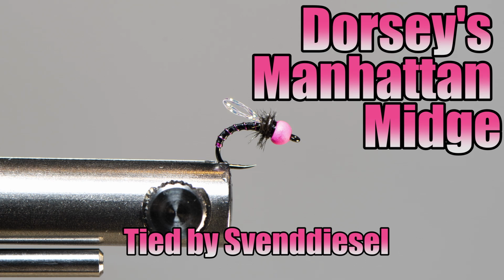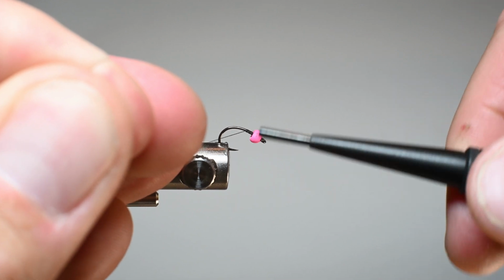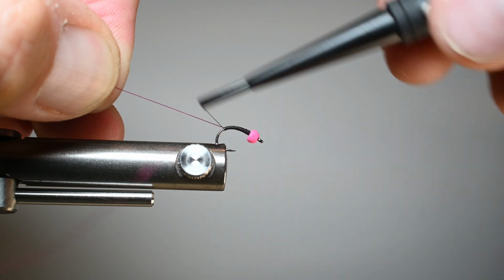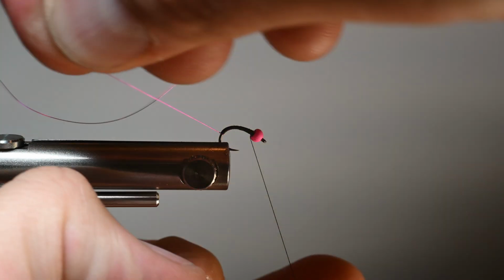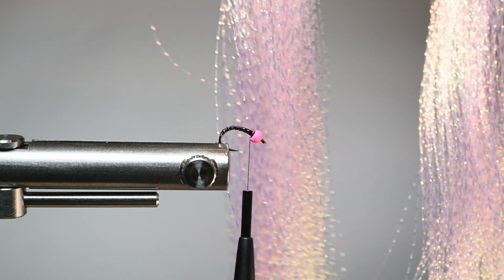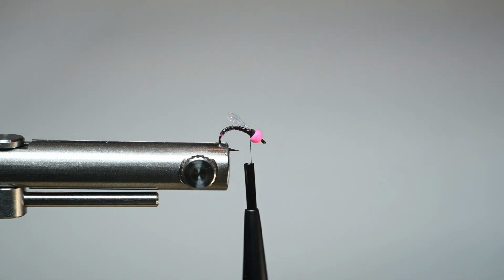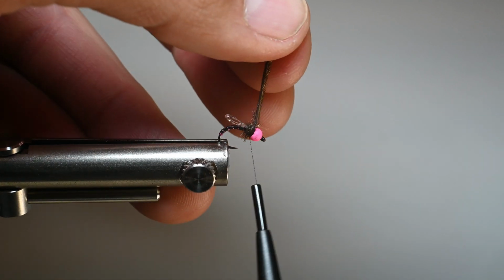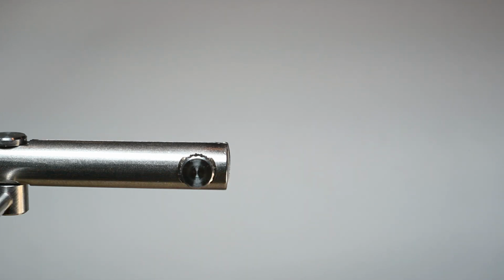Dorsey's Manhatten Midge Fly Pattern Tutorial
When I looked at this pattern I saw an air bubble zebra midge with my favorite material, Peacock.  Pat Dorsey had this pattern right the exact way and size he ties it.  Rumor has it, the fly was created in a Manhatten apartment.  Maybe thats why its most effective in the smaller sizes lol.

Here I have a little bit of fun adding a hot color tungsten bead for weight and also a wire hot spot at the tail.  I guess you could say that the Krystal flash loop is a little bit of flare, but this is pretty much as close as I could come to his pattern without ordering the specific Glamour Madera wing material he uses.  I generally use a silver bead and wire, but figured I would have some fun with this for the video.

All of these materials come in hundreds of colors so mix it up and add a variety to your box.

The Recipe:
Hook: fireholeoutdoors sticks
Thread: semperfi waxed thread 12/0
Wire: semperfli .1 mm wire
Wing: Krystal flash
Collar: naturesspiritflytying peacock
Bead: fireholeoutdoors stones
Resin: no tack uv and bone dry